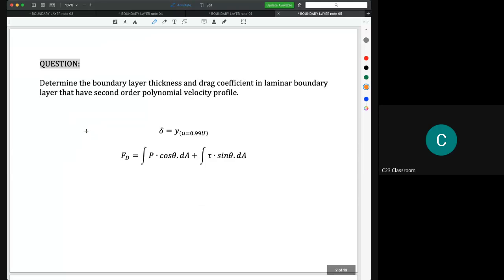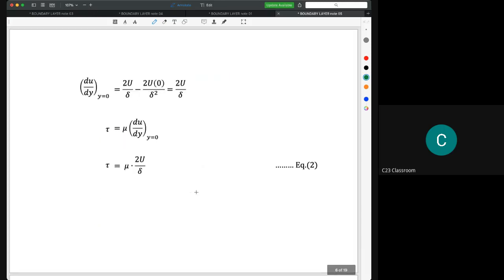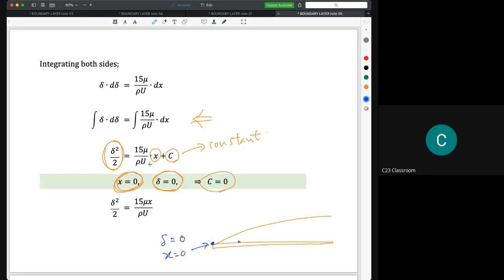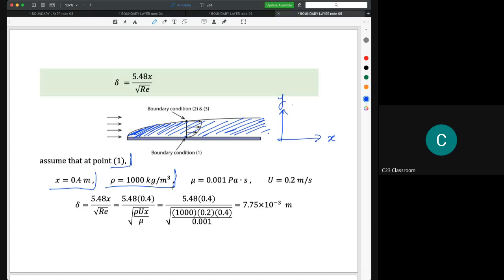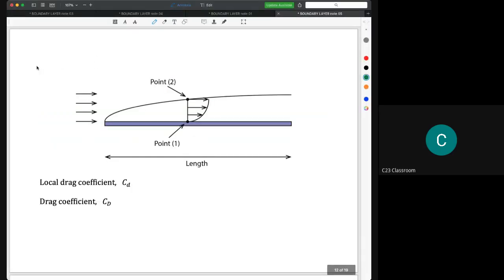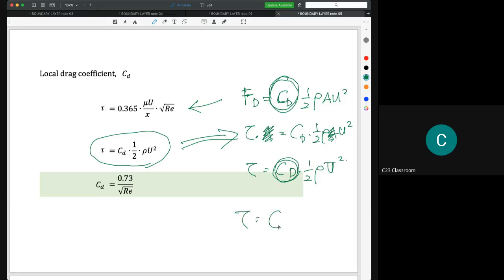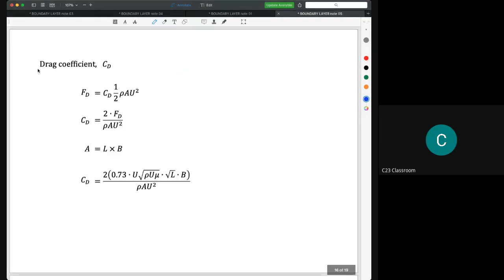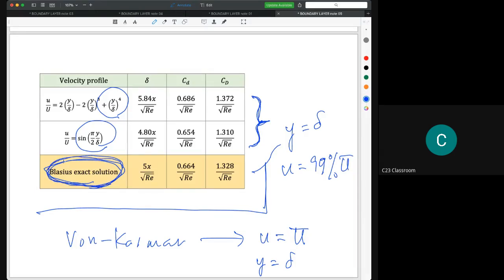6) Boundary layer - Calculation to determine boundary layer thickness using Von Karman equation